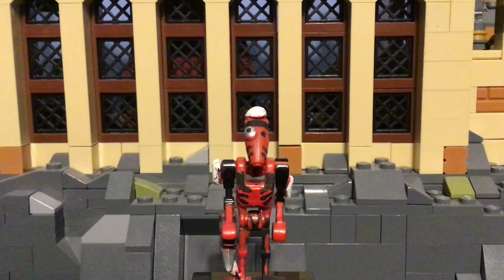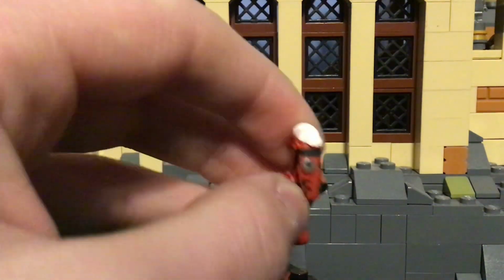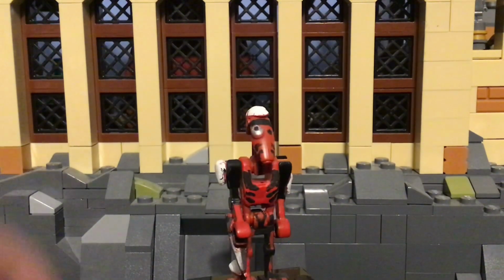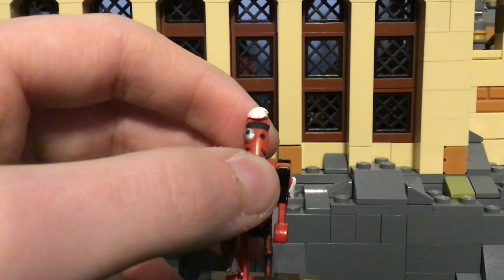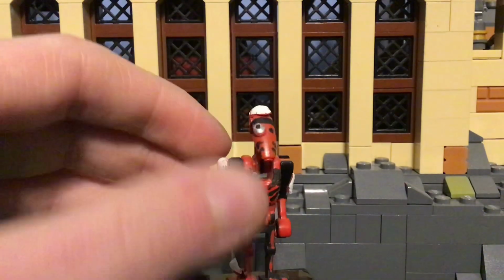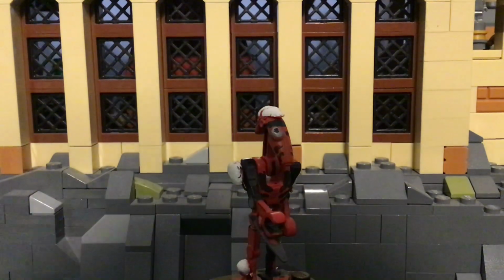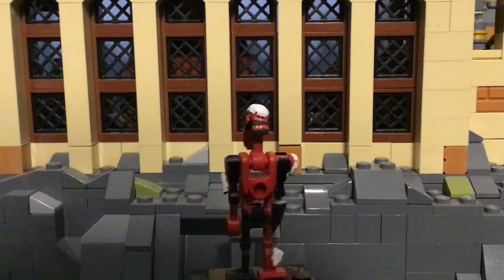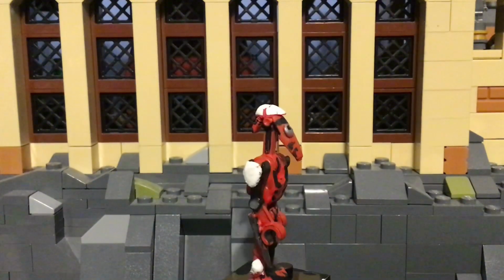Custom Lego Mr. Bones | Star Wars Aftermath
I hope you guys all enjoyed my video! I always appreciate the support I get.